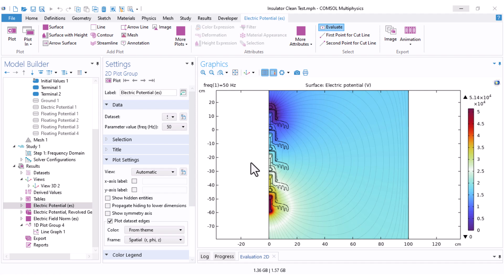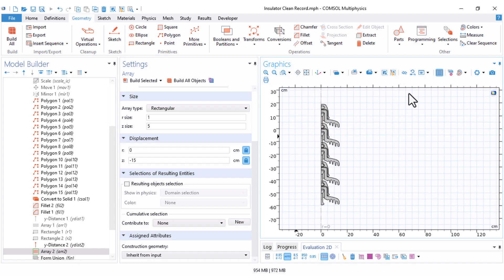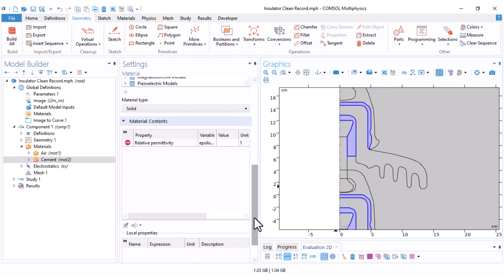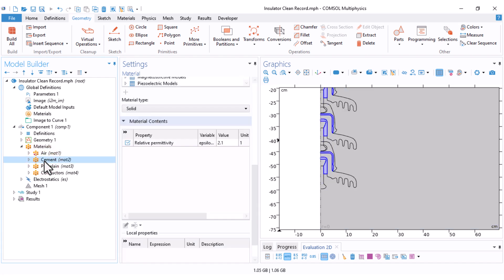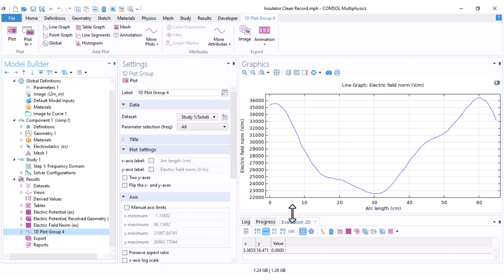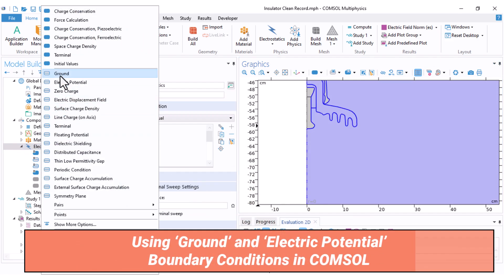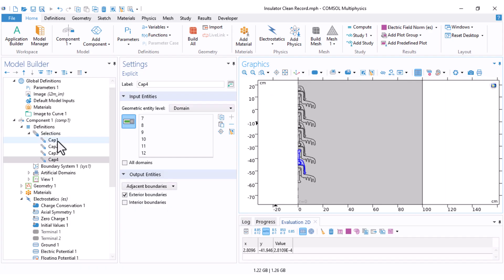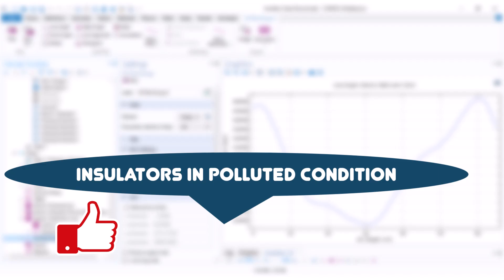How to Simulate High Voltage Insulators in COMSOL – A Beginner's Tutorial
Learn how to simulate and analyze the electric field distribution around high-voltage insulators using COMSOL Multiphysics.
💾 Want ALL the COMSOL project files from this channel?
It’s easy:
2️⃣ Like this video
✅ I’ll reply with the Google Drive link containing ALL my COMSOL tutorial files.

This step-by-step tutorial covers everything from building the geometry of a porcelain insulator string to assigning materials, setting up electrostatic physics, and visualizing potential and field intensity using advanced post-processing tools in COMSOL.

✅ Topics Covered:
• Measuring dimensions in COMSOL geometry
• Creating and preparing an insulator string
• Assigning materials (porcelain insulators) and defining custom materials
• Setting boundary conditions like Ground, Electric Potential, and Floating Potential
• Using 2D cut-lines for electric field magnitude analysis
• Comparing two methods for evaluating electric field around insulators (cap and pin types)
• Efficient use of selection tools in COMSOL model definitions

Whether you're a student, engineer, or researcher working on high voltage insulation or electric field simulations, this COMSOL tutorial will guide you through practical and accurate modeling techniques.

🕒 Video Timeline:
00:00 Intro
01:09 How to Measure Geometry Dimensions in COMSOL Multiphysics
01:40 Creating an Insulator String in COMSOL Geometry
02:10 Assigning Porcelain Insulator Materials in COMSOL
03:37 How to Define a New Material Using the Blank Material Option in COMSOL
05:05 Setting Up Physics: Electrostatics Settings for High Voltage Insulators
06:49 Visualizing Electric Potential and Electric Field Distribution in COMSOL
07:21 2D Cut-Line Plot of Electric Field Magnitude in COMSOL Postprocessing
08:48 Alternative Method: Electric Field Simulation of Cap and Pin Insulators
09:35 Using ‘Ground’ and ‘Electric Potential’ Boundary Conditions in COMSOL
10:18 How to Use ‘Floating Potential’ for Floating Conductors in Electrostatic Simulations
10:48 – 🎯 How to Define and Use Boundary Selections in COMSOL Models